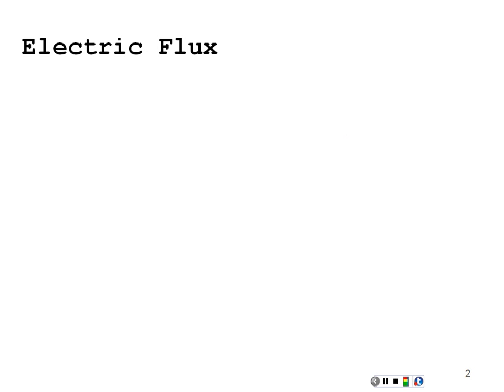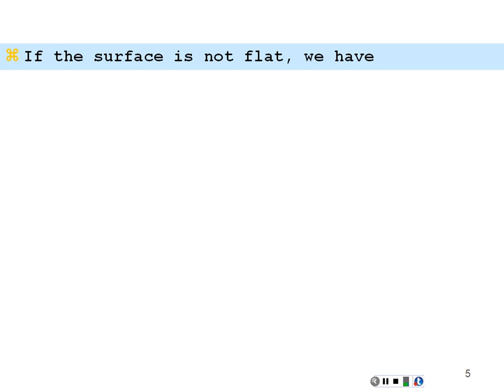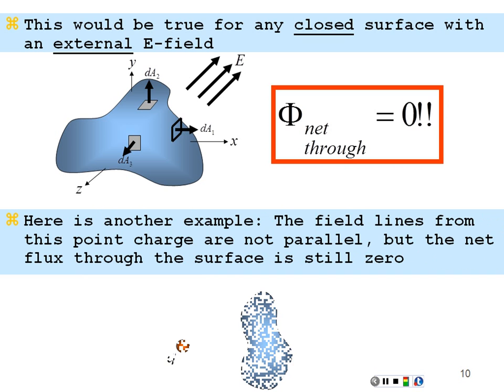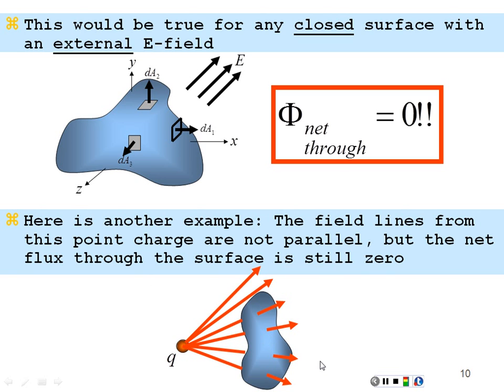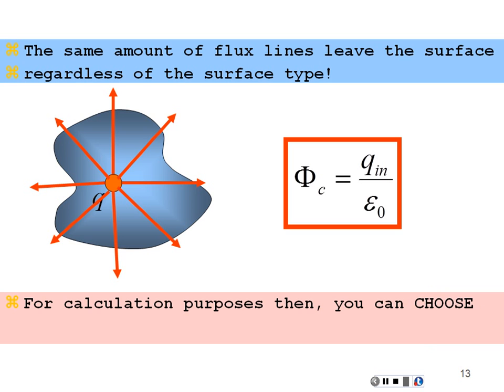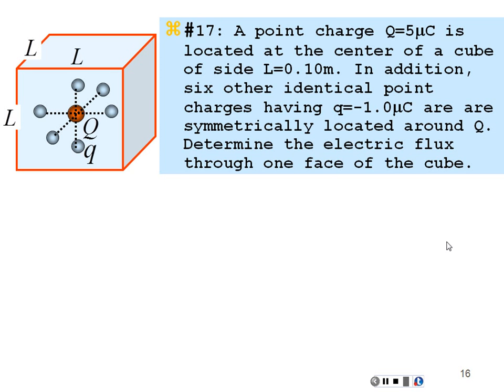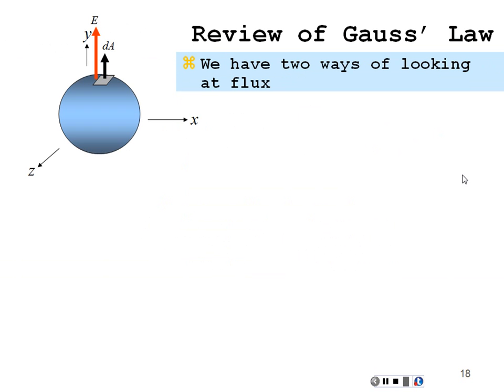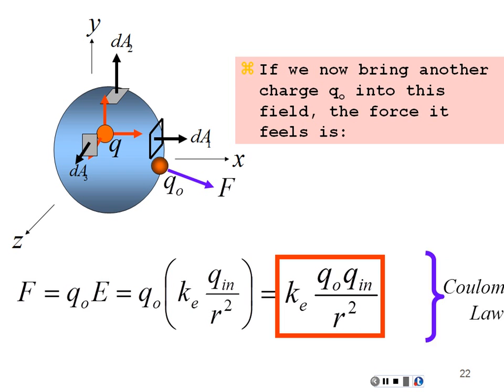PHY214_10_Chapter_24.01_Flux_Gauss_Law